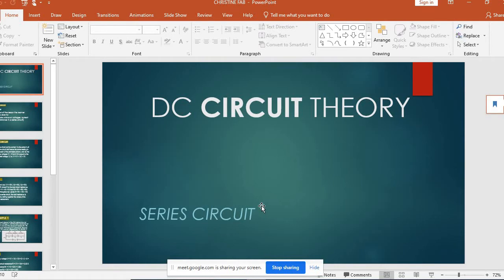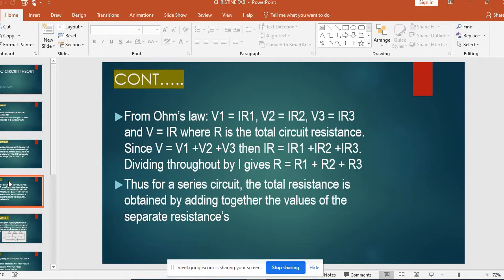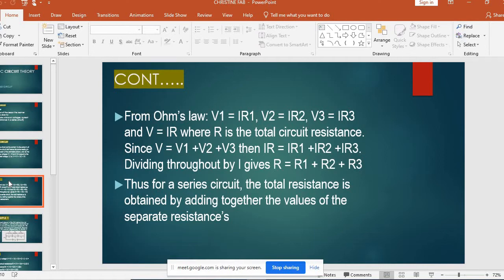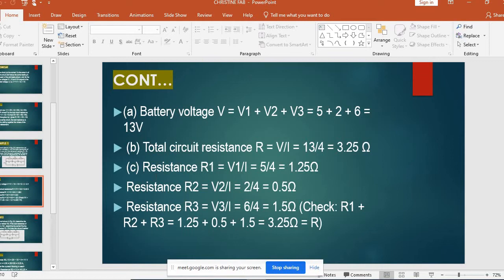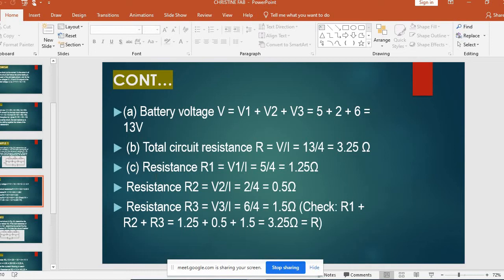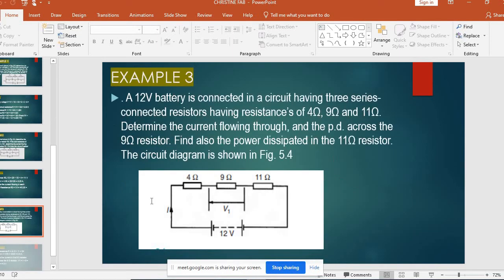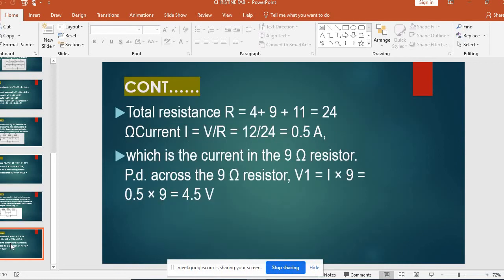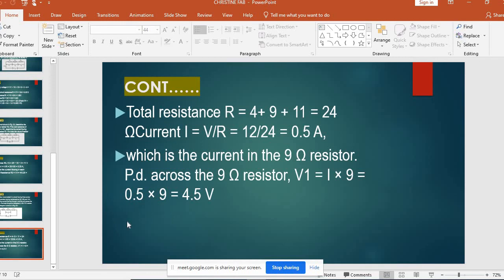2022ME148498 NANCY BIRONGA OMWENGA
FAB MICROTEACHING